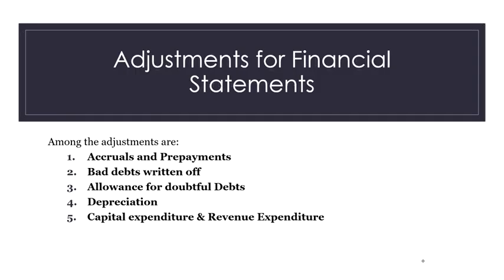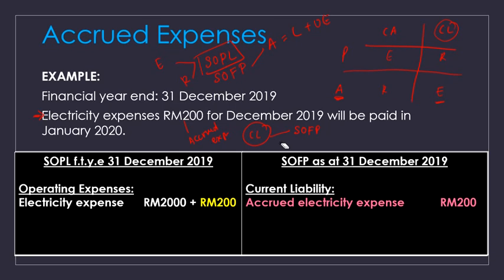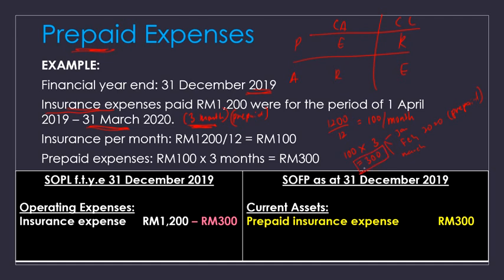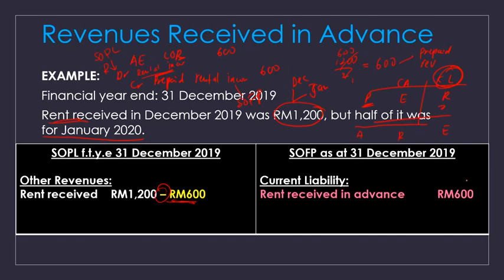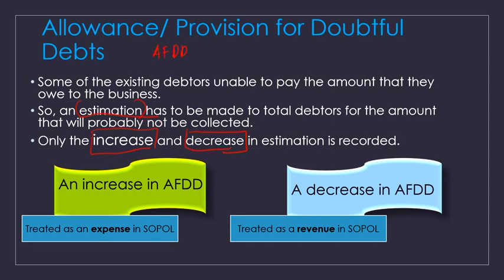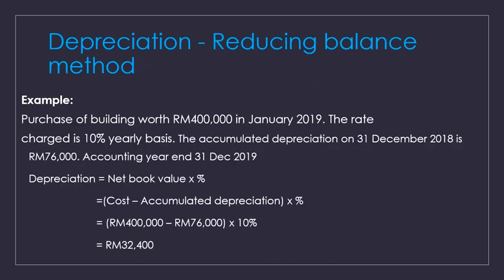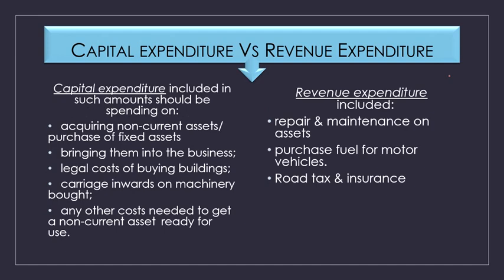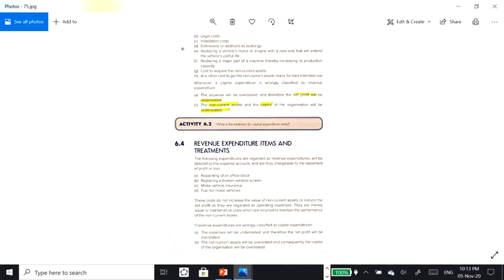Acc106 Lecture Chapter 6: Balance day Adjustments & Preparation of Final Accounts